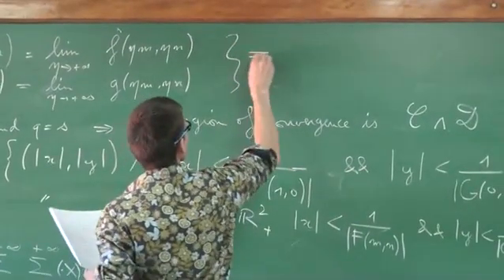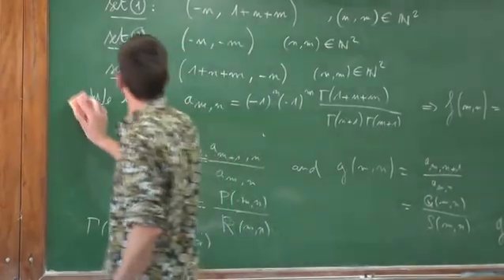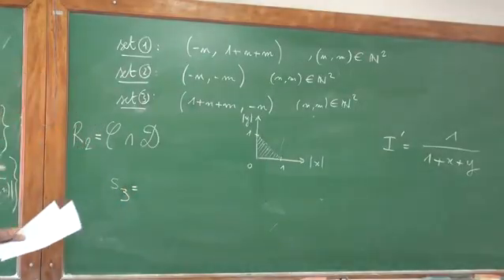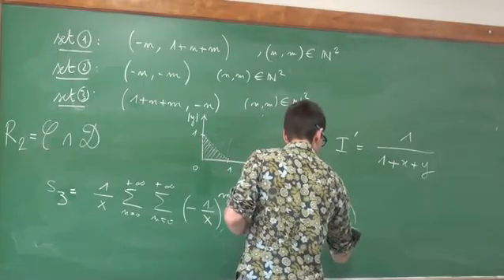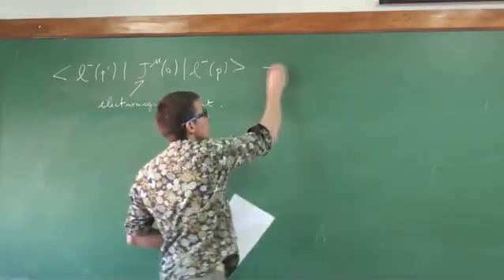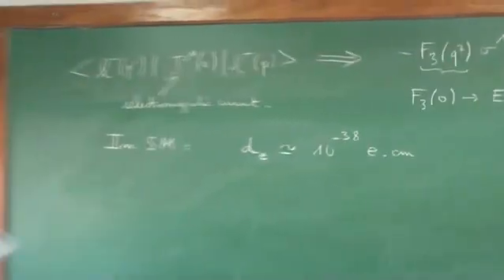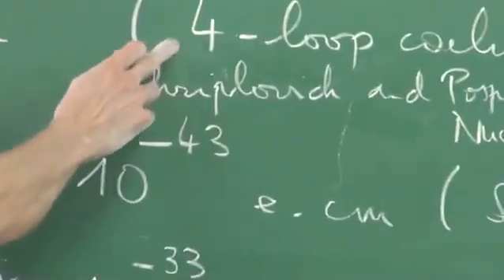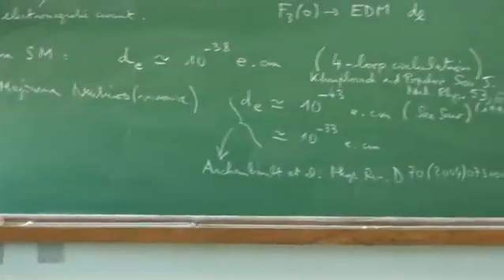Higher Order Computations in QED Aula 4 Cont